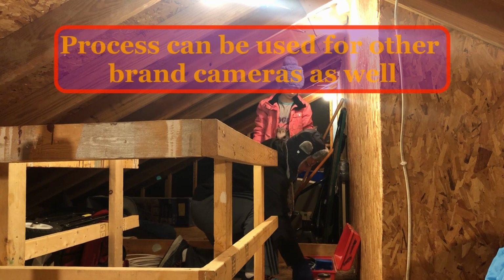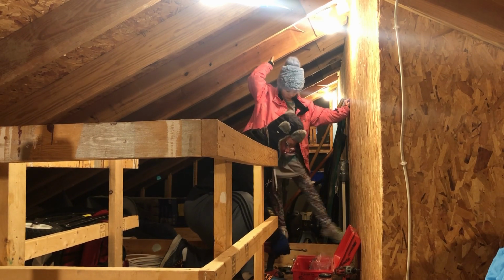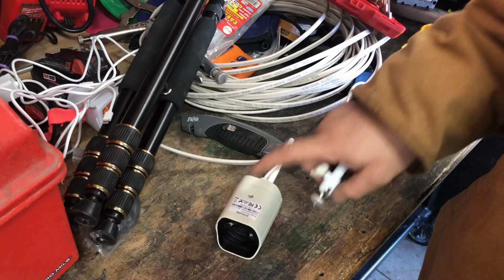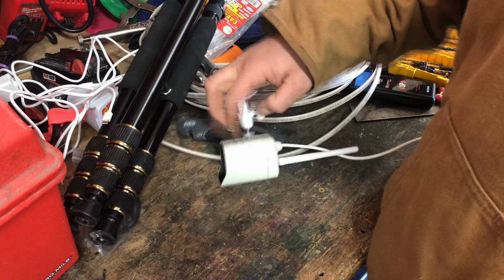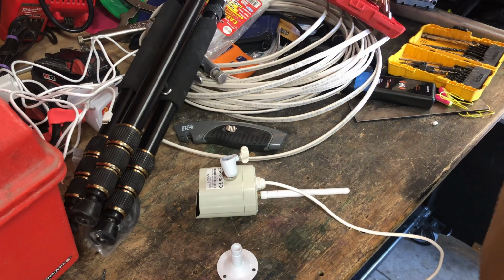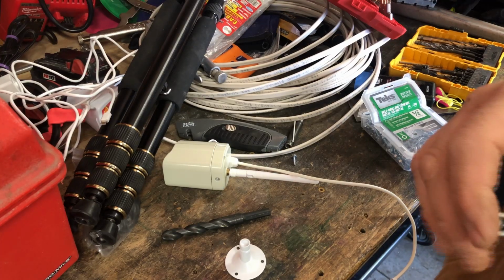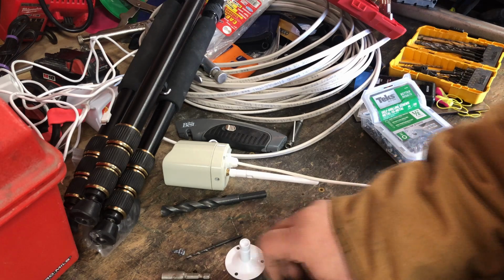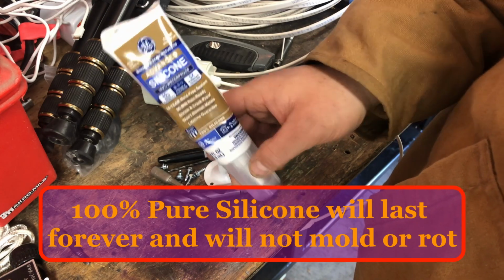How to install Security Cameras. Zmodo camera demonstration.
Installing security cameras on your home.  Starting with some wiring and then the install.  Examples from the cameras included at the end.

Some of the products I used are the silicone:

and the cameras we chose:

This channel is owned and operated by Armed and Dangerous DIY.  Armed and Dangerous DIY is a participant in the Amazon Services LLC Associates Program, an affiliate advertising program designed to provide a means for sites to earn advertising fees by advertising and linking to Amazon.com. This channel also participates in other affiliate programs and is compensated for referring traffic and business to these companies.